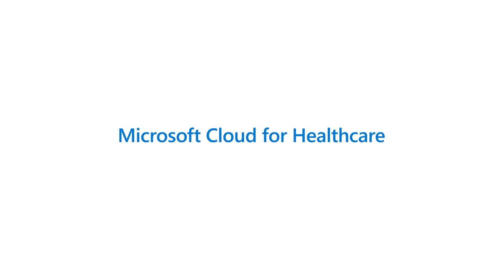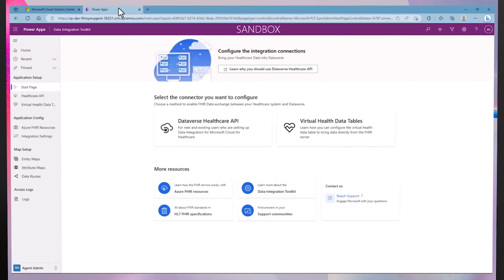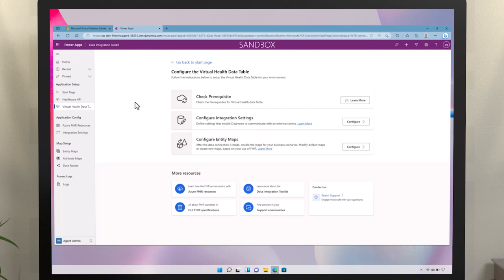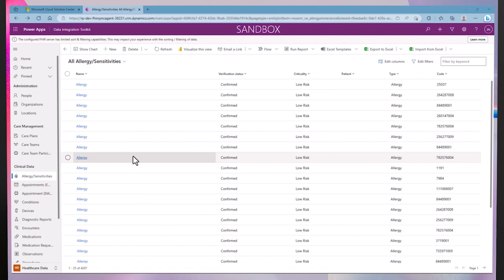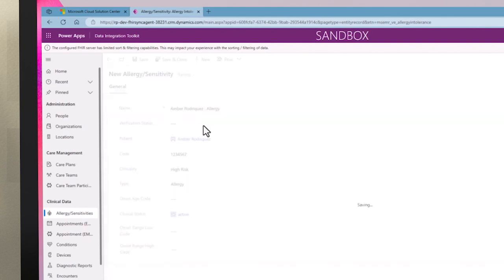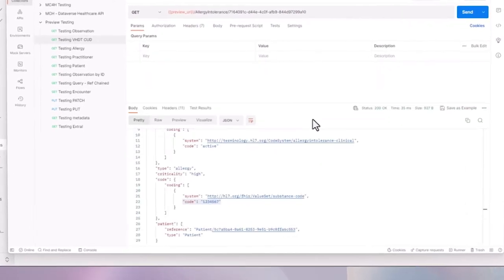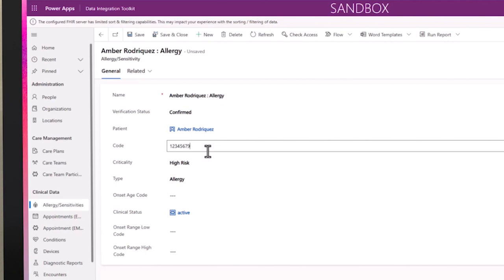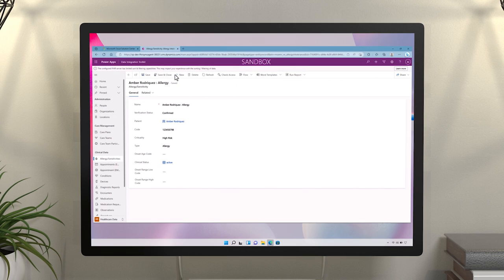Easily build applications for health with Power Platform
Microsoft Cloud for Healthcare enables health organizations to leverage Microsoft's no-code and low-code Power Platform to build health applications, greatly simplifying the complexities of the FHIR standard.